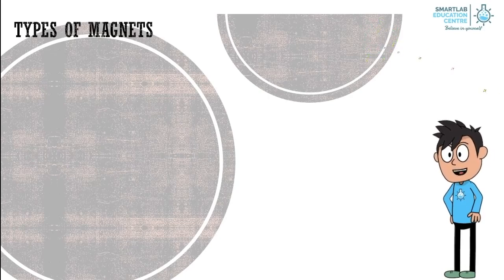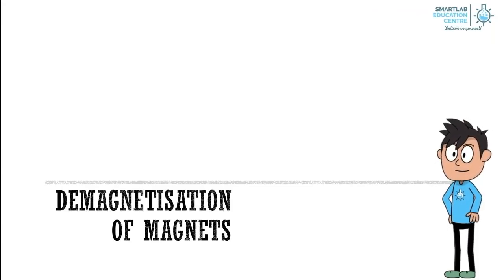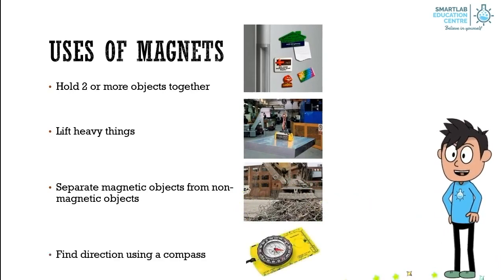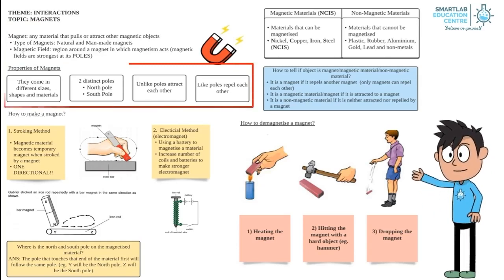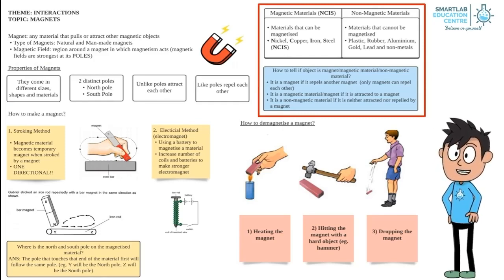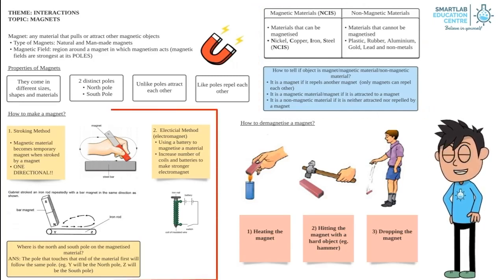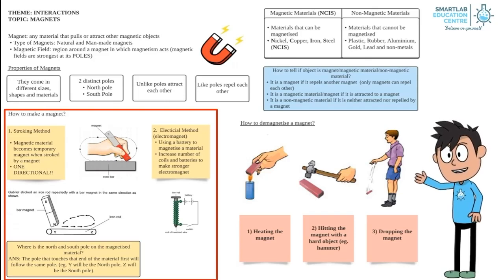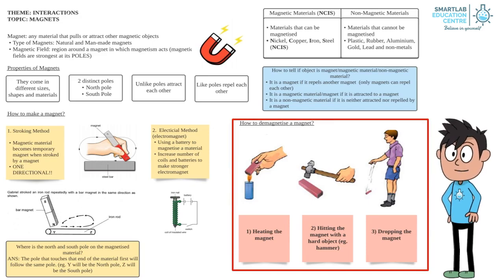P4 C7 Interactions - Magnets - Part 2 of 2